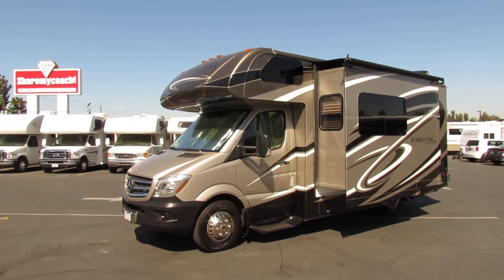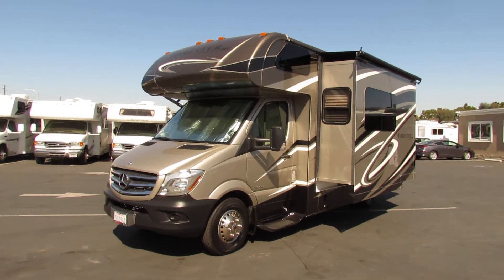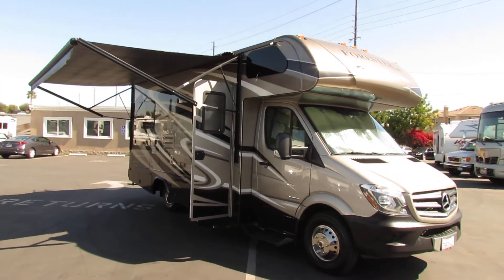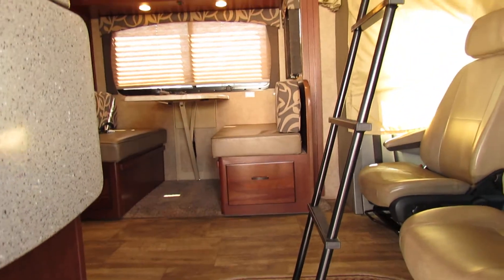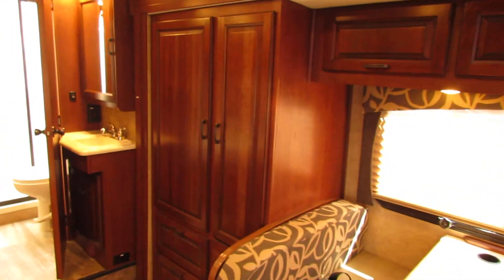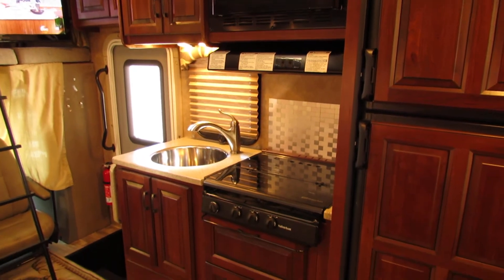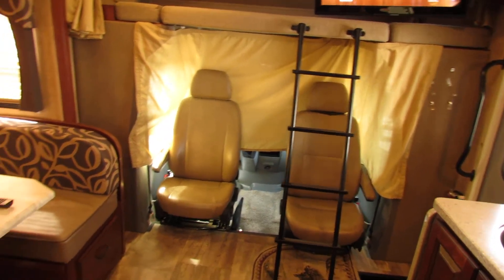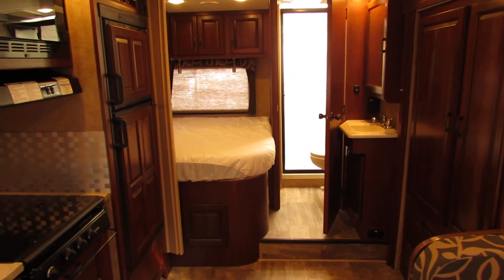#1890 24' Forester RV Rentals Orange County ShareMyCoach.com